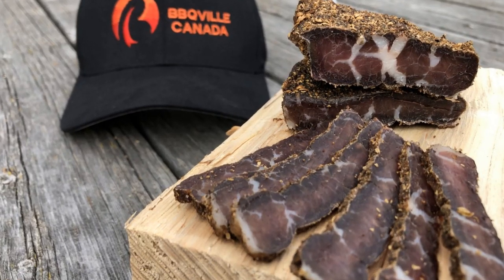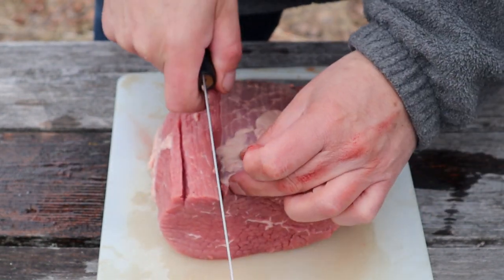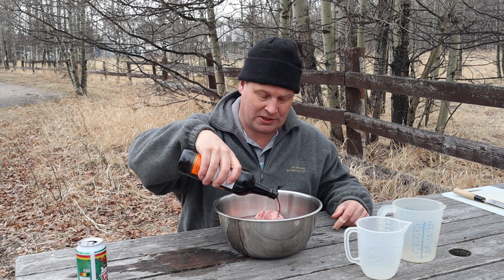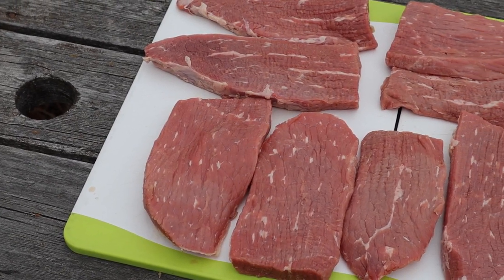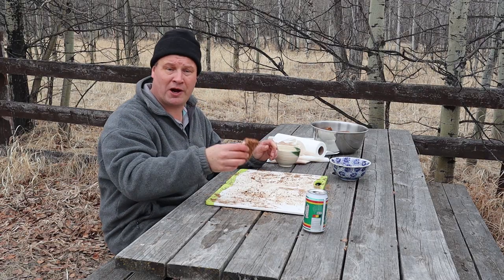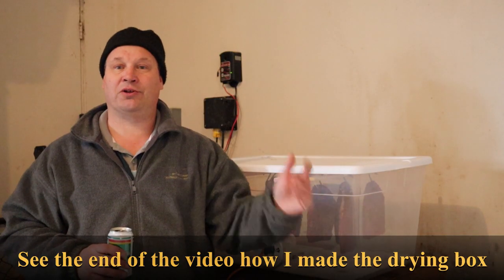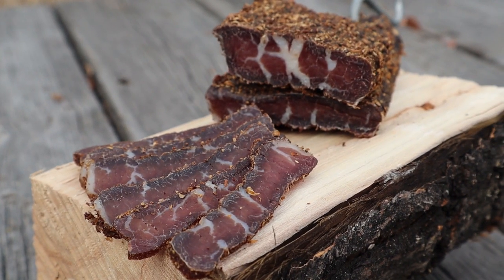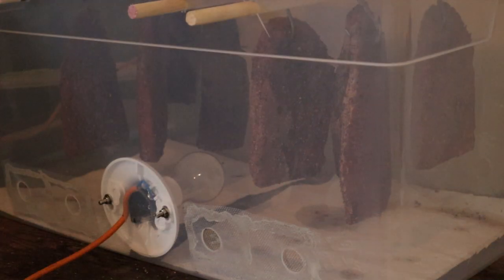BILTONG RECIPE | How To Make The Perfect King Of Jerky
We’re making the King of Jerky, BILTONG and you can do this too. It’s real easy, affordable and supper tasty.

As always: when the pit master can do this, you can do this too.

RECIPE:
For the biltong/jerky spices use:
10 gram Coriander per pound of meat
3 gram Peppercorn per pound of meat
10 gram Salt per pound of meat

 This could be you, connect to me via email.

Use the above links to save yourself some money while shopping on their site.

NEW UPLOADS:
 Every Friday

 The Drunken BBQ Instagram Page: the_drunken_bbq
 The Drunken BBQ TikTok Page:       TheDrunkenBBQ

Thanks to you all who supported the making of this video.
If you also would like to support us but don’t know how, contact us or just subscribe to the channel and like/comment to the video’s as this will help us along.

Happy Grilling.